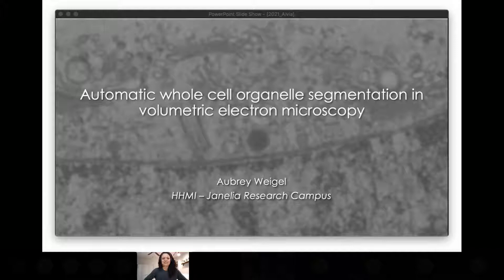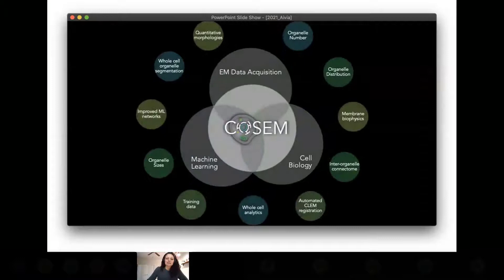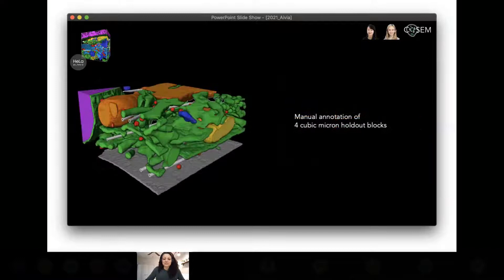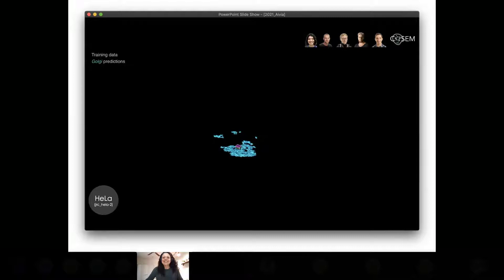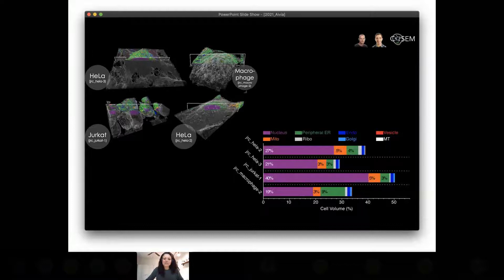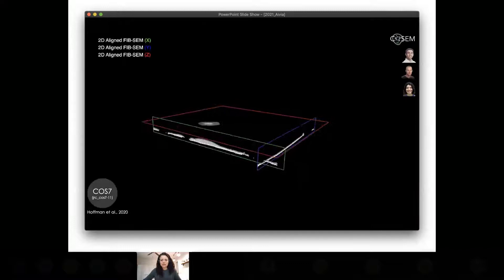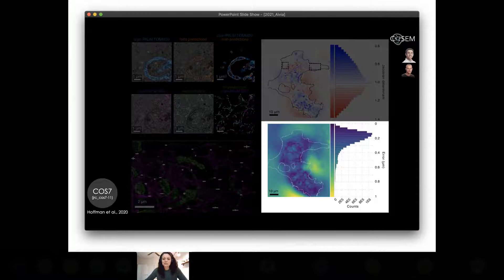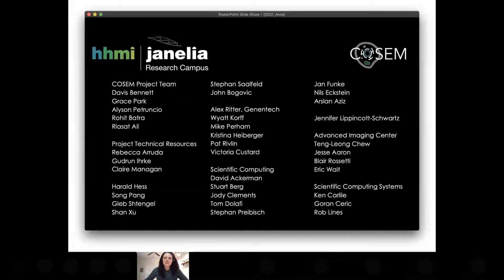Aubrey Weigel - Automatic whole cell organelle segmentation in volumetric EM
A recording of Aubrey's presentation at the 3rd AI Microscopy Symposium.